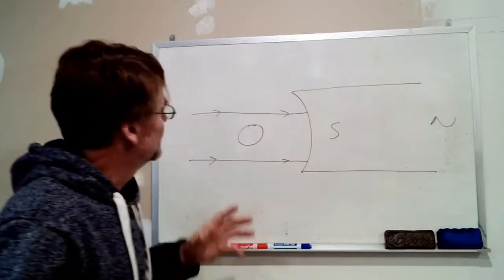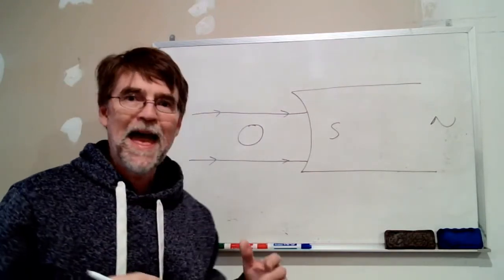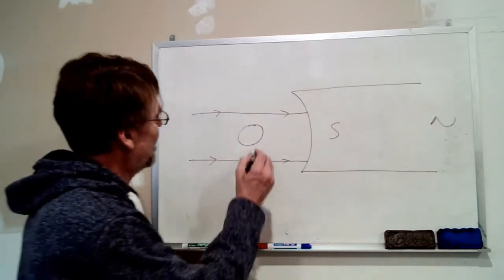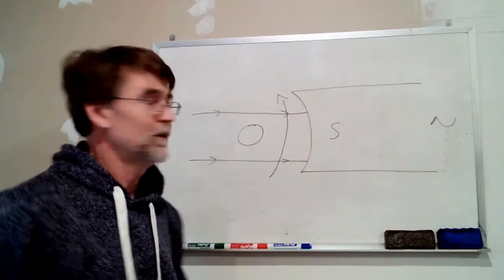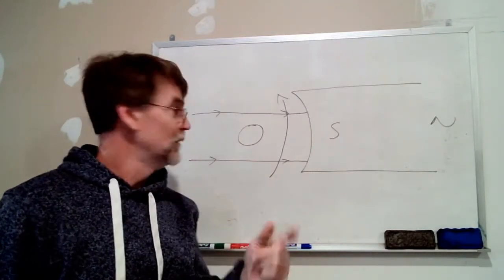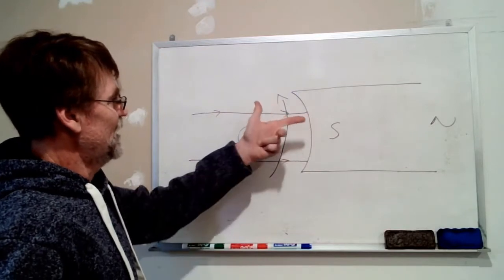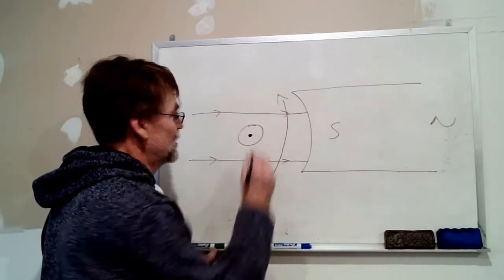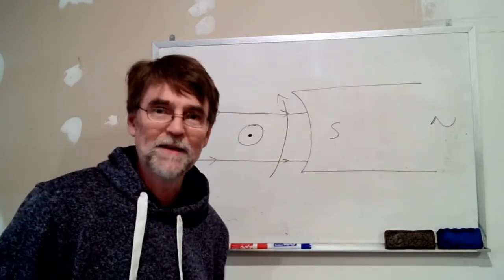ELET 201 - Dynamic Braking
Where does the braking force come from?